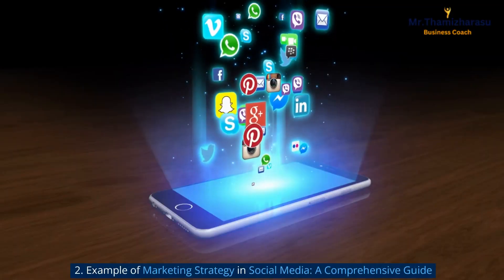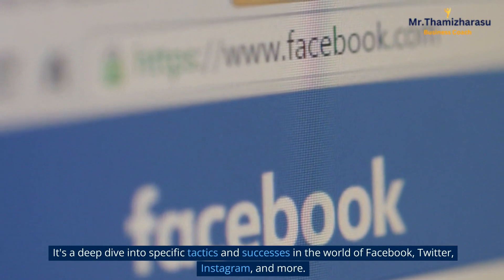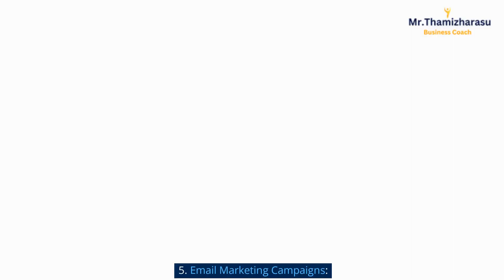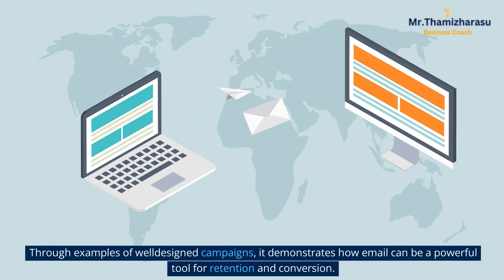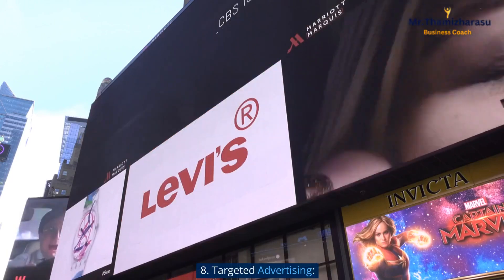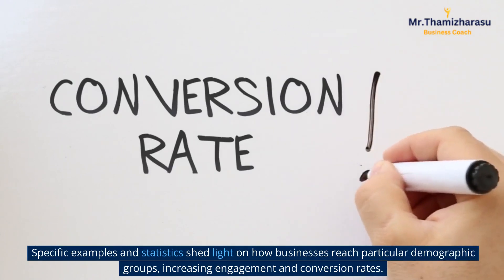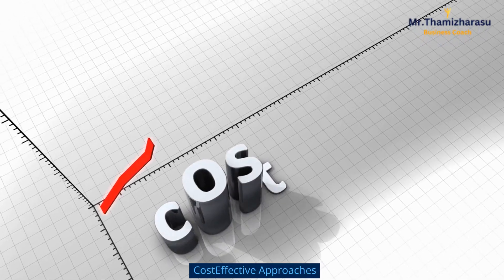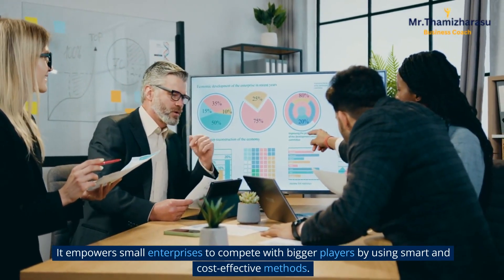Example of Marketing strategy | 10 Powerful Examples of Marketing Strategy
Hello and welcome everyone! My name is Thamizharasu, and I'm a Business Coach dedicated to helping entrepreneurs, business professionals, and curious minds to excel in their respective fields.

Today, we have something truly exciting and essential lined up for you. In the ever-changing, dynamic world of business, understanding marketing strategies is not just an option; it's a necessity. It's the core that links businesses to consumers, builds brand identity, drives growth, and much more.

In this comprehensive guide, we're going to explore 10 powerful examples of marketing strategies. From the brilliance of social media marketing to the age-old efficacy of offline methods, from the creative world of content marketing to predict the future trends that are just around the corner, we will delve deep into the world of marketing. Let’s get started.,

1. Introduction to Marketing Strategies:
Understanding the Fundamentals
This section sets the foundation, introducing what marketing strategies are, their essential role in business success, and a brief glimpse into various types.
 By starting with the basics, it prepares the reader for the detailed examples to come.
Here, the spotlight is on how renowned brands are using social media as a key marketing platform.
It's a deep dive into specific tactics and successes in the world of Facebook, Twitter, Instagram, and more.
3. Content Marketing:
An in-depth Example of a Marketing Strategy for SEO
This subtopic focuses on the power of content marketing.
 From blog posts and videos to social media content, it explores how creating valuable and relevant content can drive SEO and engage customers.
Content marketing is more than just producing content; it's about creating valuable, relevant material that resonates with your audience and aligns with your SEO goals.
4. Influencer Marketing:
Example of Marketing Strategy for Brand Awareness
A focus on influencer marketing reveals how collaboration with influencers can significantly increase brand visibility and loyalty.
Influencer marketing is not just a trend; it’s a powerful marketing strategy that can significantly increase brand awareness and credibility.
By understanding your target audience, choosing the right influencers, and crafting genuine collaborations, brands can tap into new communities and build stronger connections..
5. Email Marketing Campaigns:
Example of Marketing Strategy for Customer Engagement
This part delves into the effective use of email marketing for engaging customers.
Through examples of well-designed campaigns, it demonstrates how email can be a powerful tool for retention and conversion.
6. Example of Marketing Strategy in E-commerce:
 Tailoring the Online Shopping Experience
This section details how e-commerce platforms are personalizing the shopping experience, and enhancing user satisfaction.
 From personalized recommendations to technology innovations, it explores various successful strategies.
7. Offline Marketing:
 Time-tested Example of Marketing Strategy
A nod to traditional marketing, this subtopic discusses the enduring power of offline strategies like billboards, print media, and event marketing, backed by examples of successful campaigns.
8. Targeted Advertising:
An Analytical Example of Marketing Strategy for Specific Audiences
An analytical approach to targeted advertising is taken here.
 Specific examples and statistics shed light on how businesses reach particular demographic groups, increasing engagement and conversion rates.
9. Example of Marketing Strategy for Small Businesses:
 Cost Effective Approaches
This part offers insights and practical examples for small businesses looking for budget-friendly strategies.
 It empowers small enterprises to compete with bigger players by using smart and cost-effective methods.